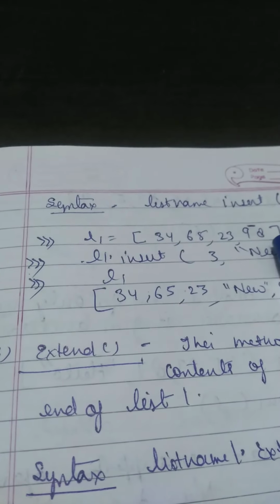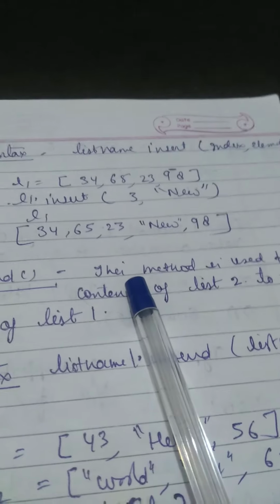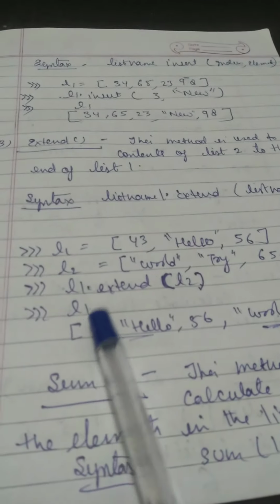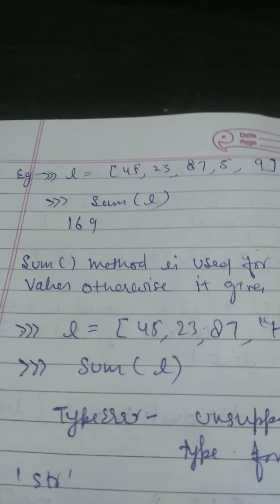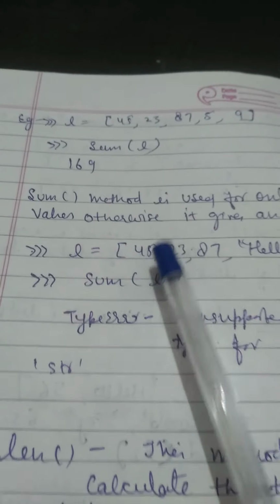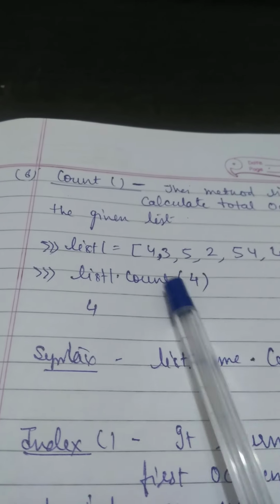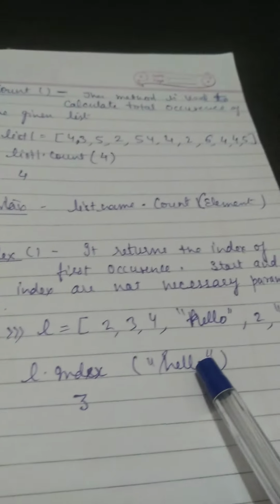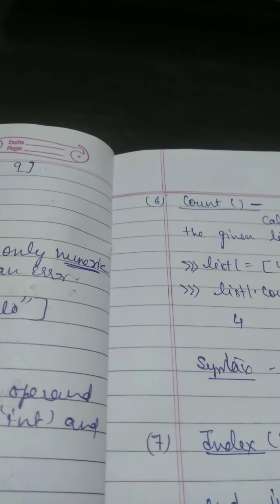Inbuilt function part 1